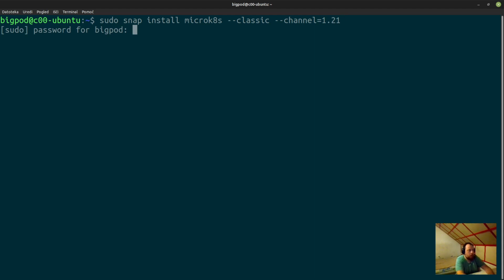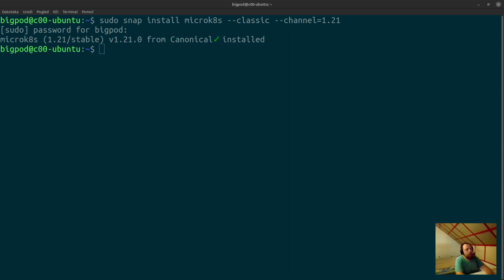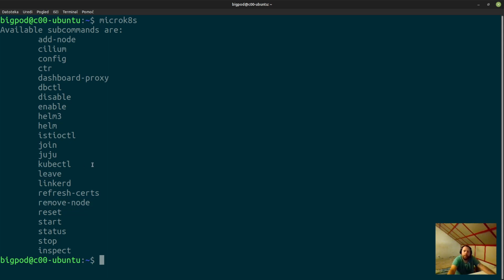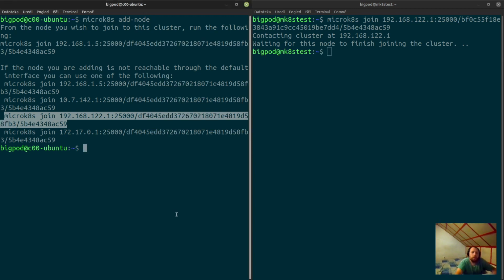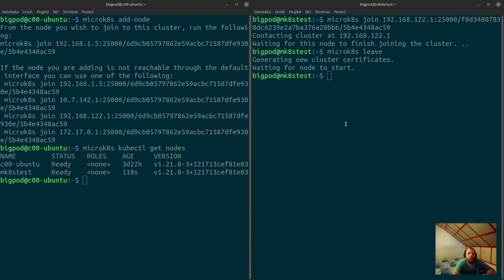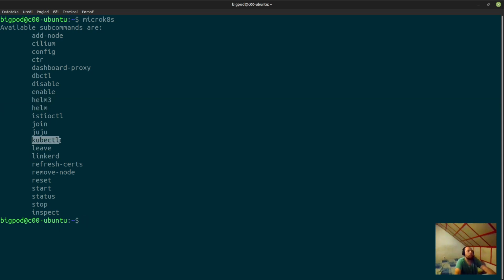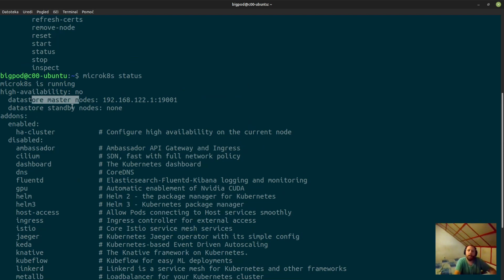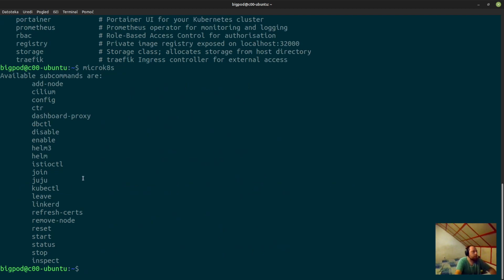Checking out MicroK8s - Kubernetes in a SNAP!!!